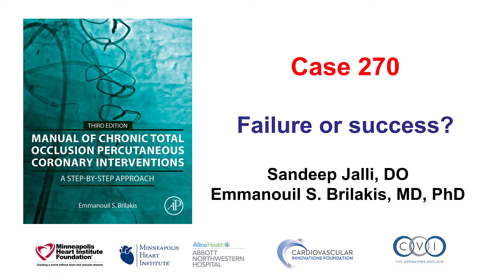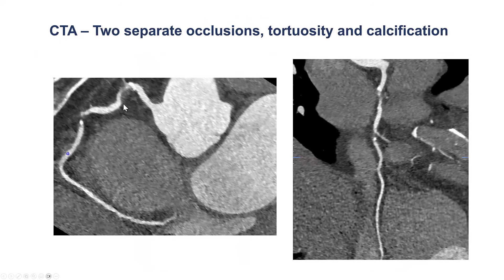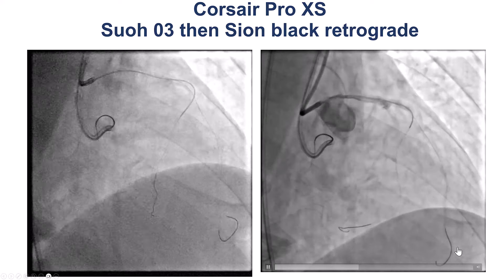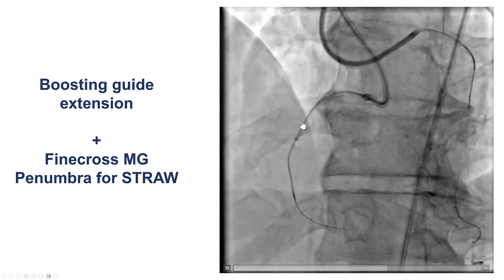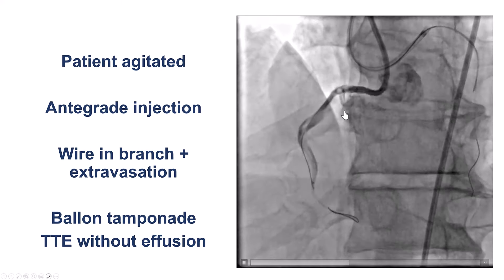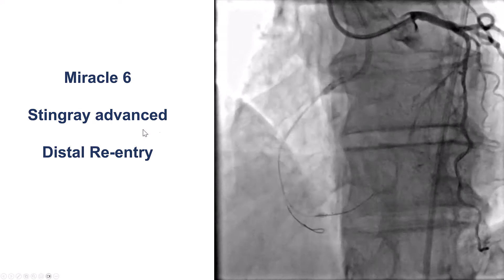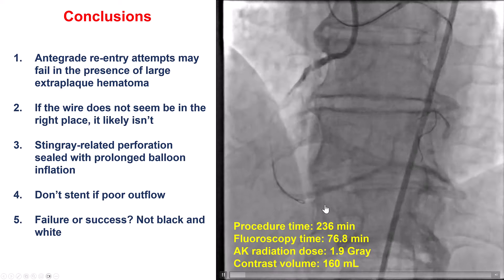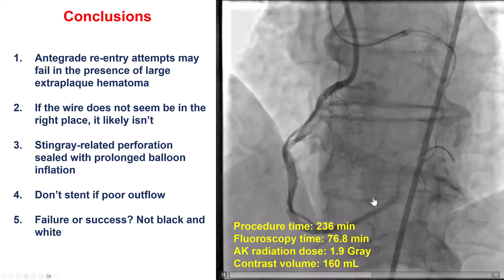Case 270: Manual of CTO PCI - Success or failure?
A patient presented with exertional dyspnea, was found to have a chronic total occlusion of the right coronary artery and was referred for PCI of the RCA CTO. On coronary CT angiography there were two short occlusions of the proximal and mid RCA with calcification at the distal cap. Antegrade crossing attempts with a Fielder XT-A and a Gladius wire failed. Retrograde attempts through septal collaterals also failed. A Fielder XT-R wire was knuckled to the distal RCA. Despite using a guide extension and the STRAW technique the patient developed a significant extraplaque hematoma. Re-entry using the Stingray balloon failed and it then became apparent that the wire was in an acute marginal branch. There was contrast extravasation at the attempted re-entry site. A balloon was inflated for several minutes achieving hemostasis. Using the side-BASE technique a knuckled wire was advanced to the distal RCA where re-entry succeeded using the Stingray balloon. Due to extensive dissections and poor outflow no stents were placed. The patient had an uneventful recovery and his symptoms improved.